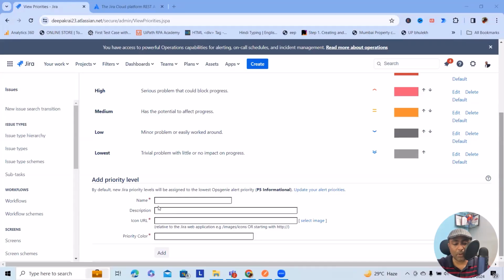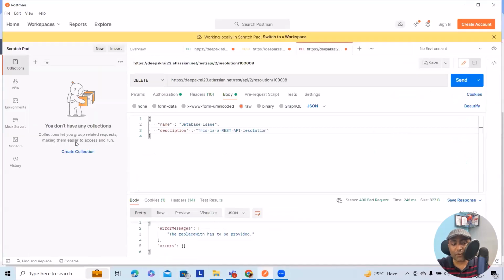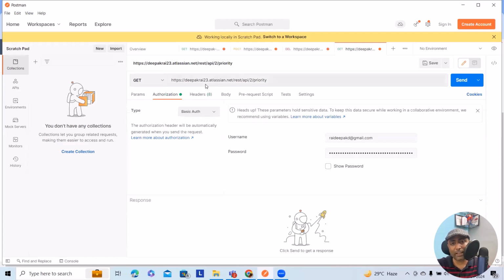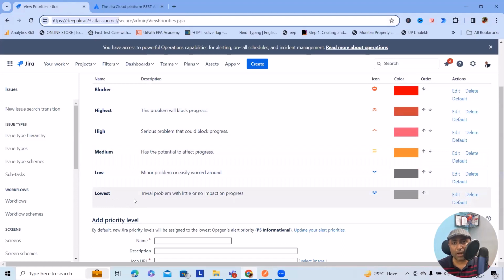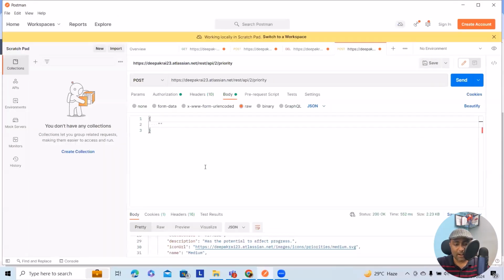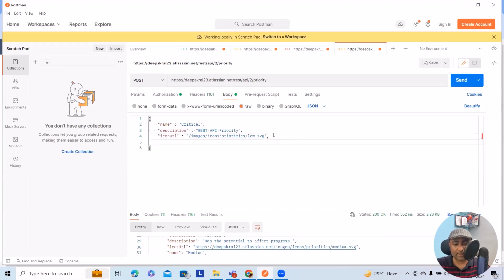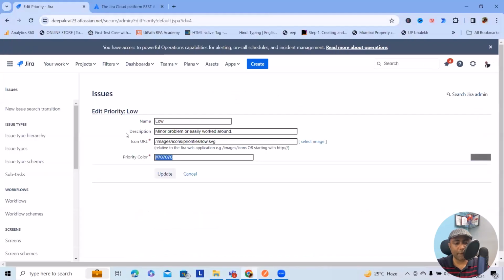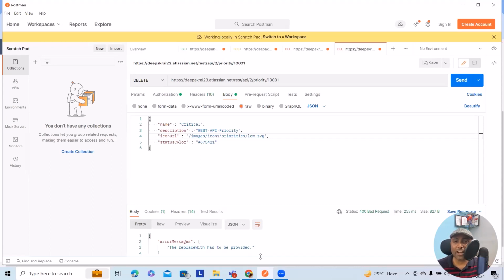How to Create Jira Priority with REST API | Jira Cloud | Atlassian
Creating a new priority in Jira using the REST API involves sending an HTTP POST request with the required details to the Jira server. In this video, we will guide you with a step-by-step process.